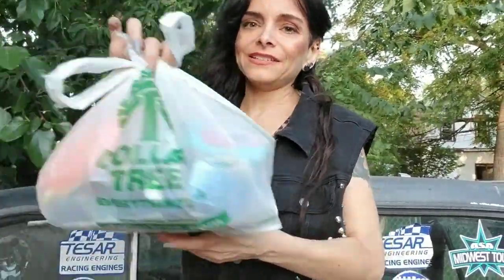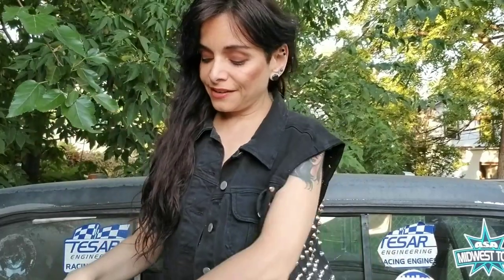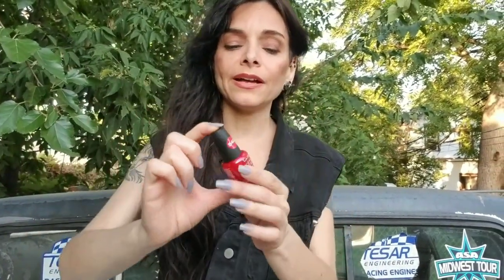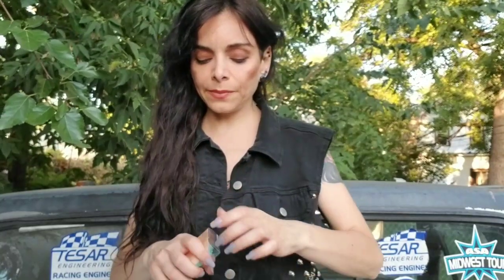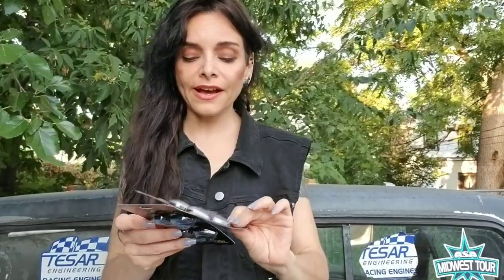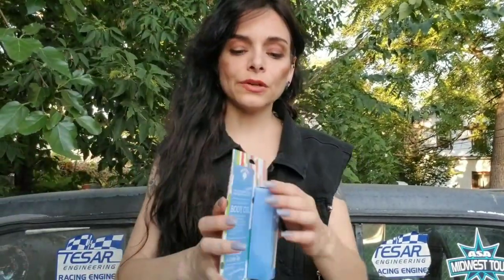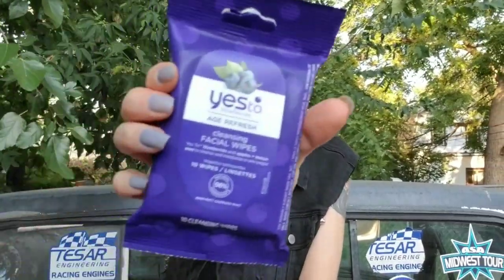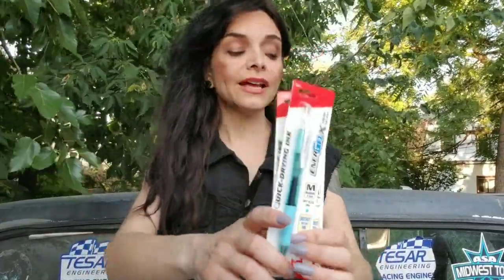Dollar Tree Haul/ Strange Girls Never Die!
Join me outside as I go through my little treasures from Dollar Tree.

To see Halloween products from Dollar Tree watch this video from Maricella and Sammy🎃